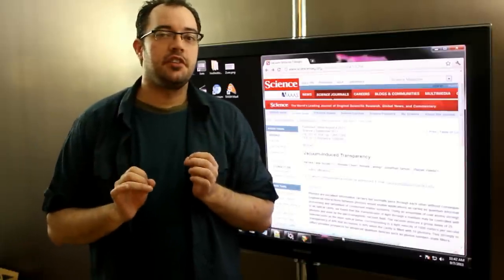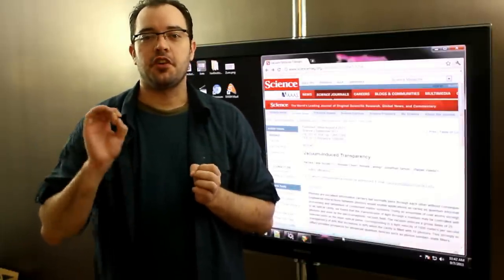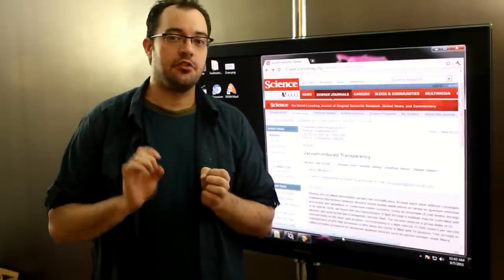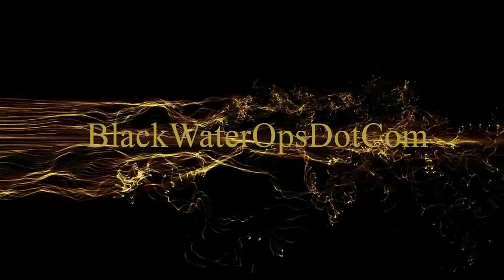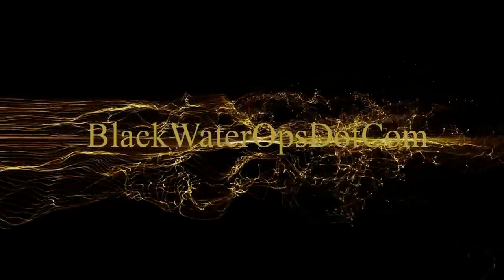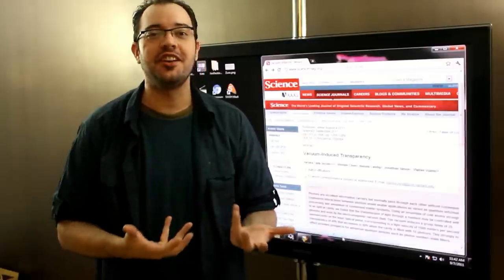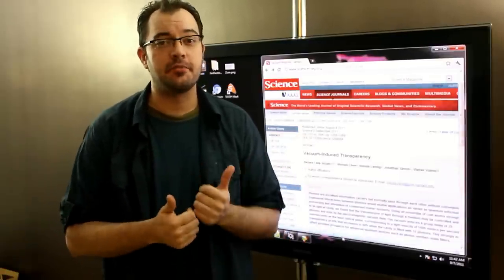Vacuum Induced Transparency In Coordination With Electromagnetically Induced Transparency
Science magazine has an article on how a group of researchers are using Photons and Quantum phenomena to create the transparent equivalent of super-conductors for light.

Vacuum Induced Transparency In Coordination With Electromagnetically Induced Transparency (EIT) allows opaque objects to become transparent, and transparent objects to be come hyper-transparent.  Increasing transparency by 80%.  This is not a tech for making a cloaking device, but it is the first step to super photonic computers.